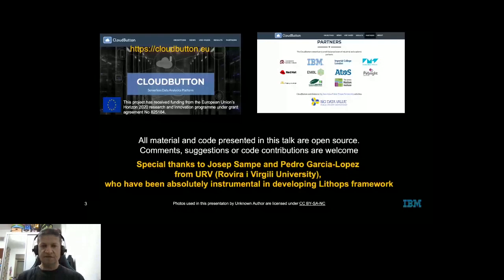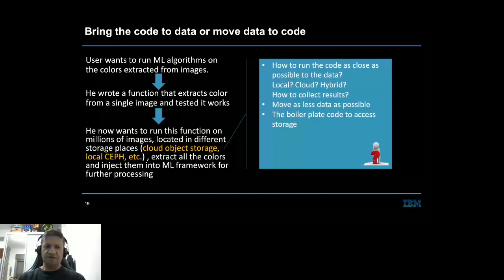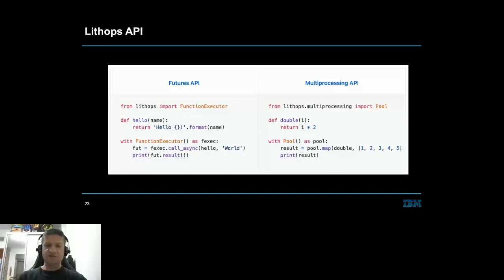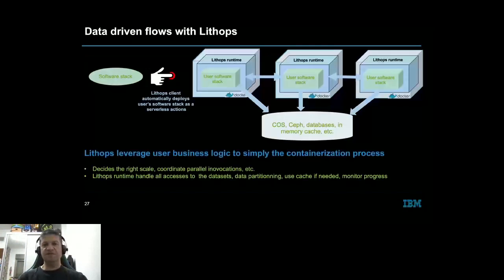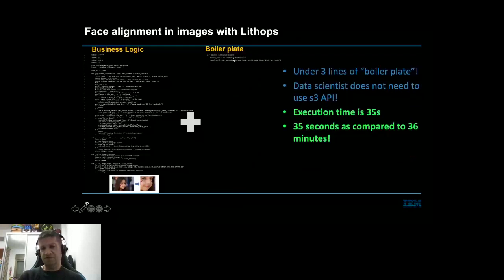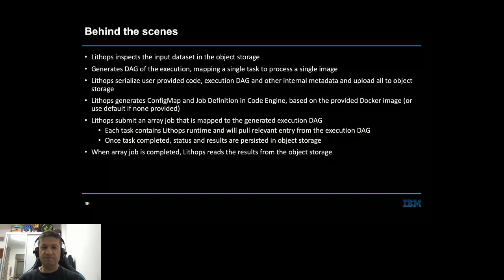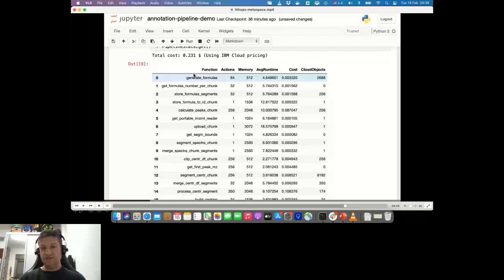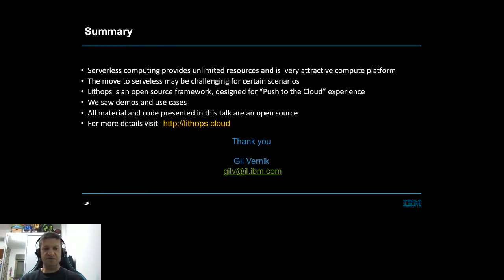Toward Hybrid Cloud Serverless Transparency with Lithops Framework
We take a deep dive into the challenge of how serverless computing can be easily used for a broad range of scenarios, like high-performance computing, Monte Carlo simulations, Big Data pre-processing and molecular biology. We’ll focus on the user experience how to connect existing code and frameworks to serverless without the painful process of starting from scratch and or learning new skills. To achieve this, we present the open source Lithops framework, that introduces serverless with minimal effort, and its new fusion with serverless computing brings automated scalability and the use of existing frameworks into the picture. Lithops, a novel toolkit that enables the transparent execution of unmodified, regular Python code against disaggregated cloud resources. Lithops supports hybrid execution environments of using Kubernetes, Apache OpenWhisk, and any of the major serverless computing offerings in today’s market .

Lithops minimizes the learning curve for knowledgeable Python developers, keeps interfaces simple and consistent, and provides access transparency to disaggregated storage and memory resources in the cloud. Further, its multi-cloud-agnostic architecture ensures portability and overcomes vendor lock-in. Altogether, this represents a significant step forward in the programmability of the cloud.

We present real use cases and examples with Lithops, including Monte Carlo simulations, data pre-processing and the use case of European Molecular Biology Laboratory (EMBL), and how Lithops framework allowed to process datasets that were previously out of reach, and without additional efforts for infrastructure maintenance, configuration, and deployment.

Presented by Gil Vernik @IBM